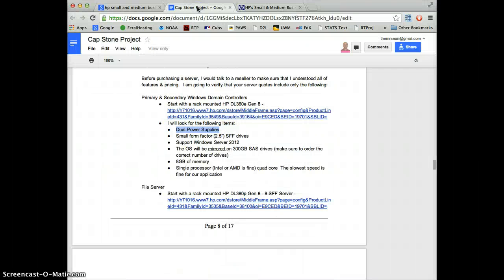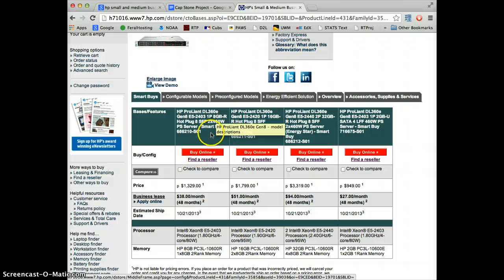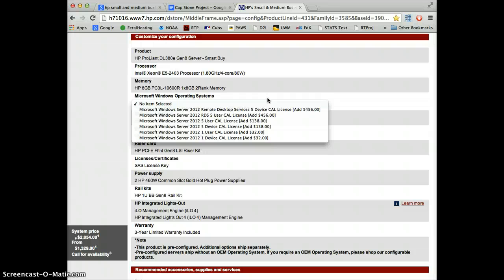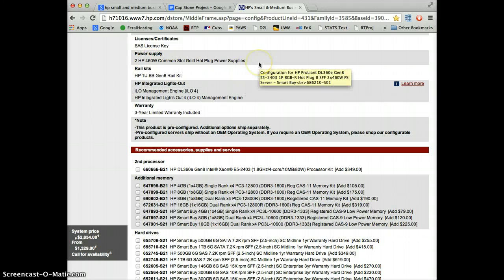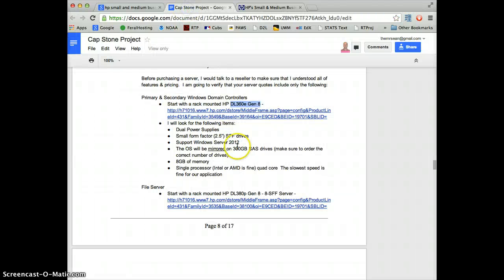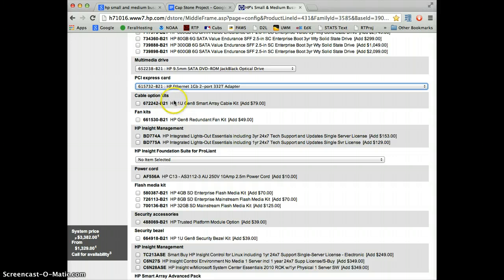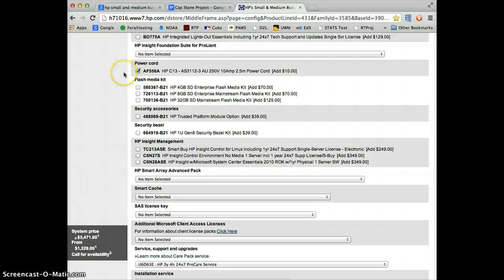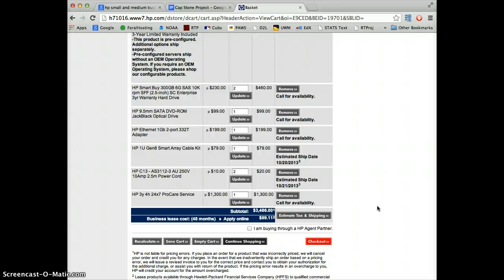Spec-ing a Server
A brief walkthrough of choosing and configuring a server.